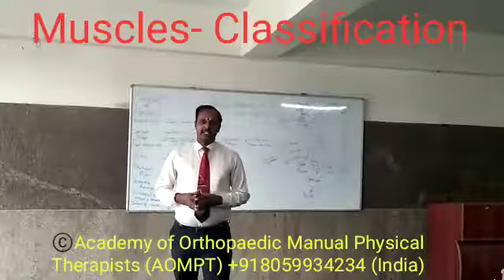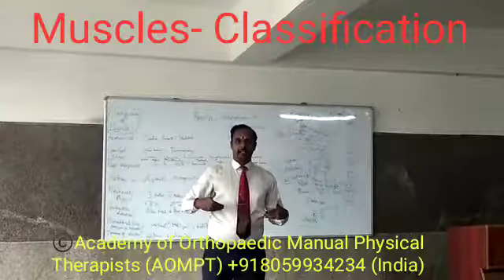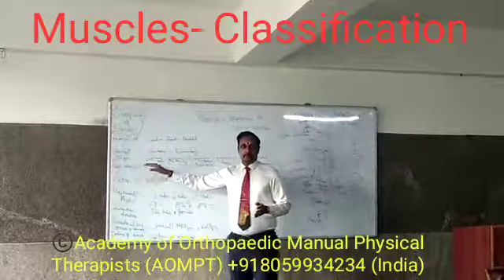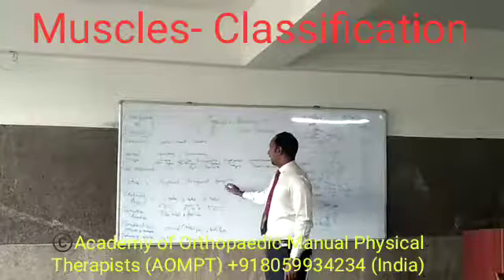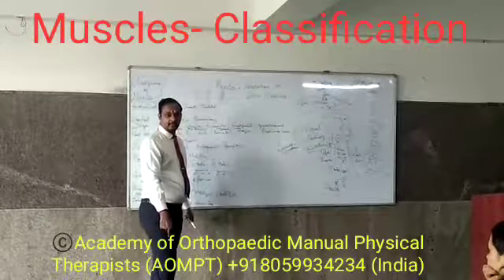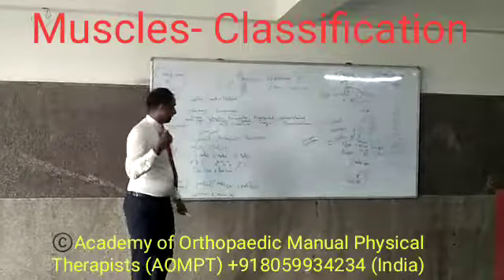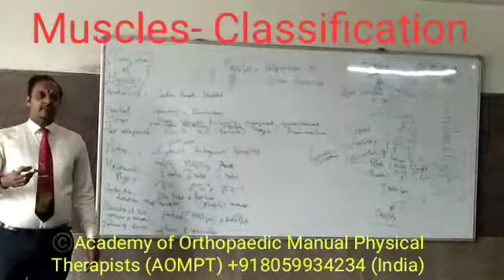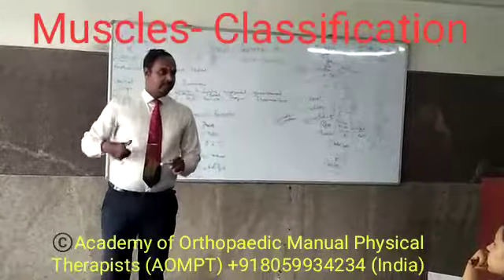Muscles Classification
Demonstration by:
Prof Senthil P Kumar, PT
Chief instructor-AOMPT